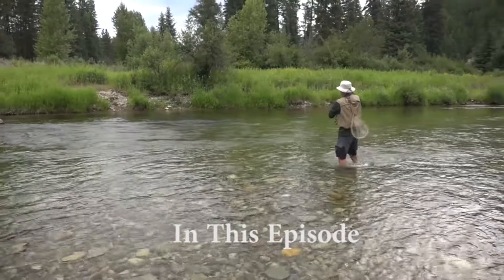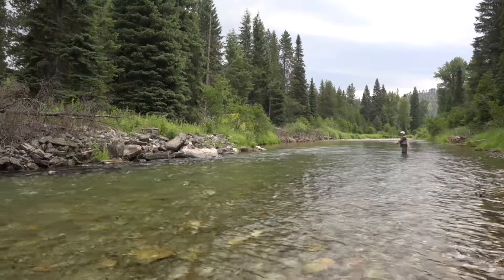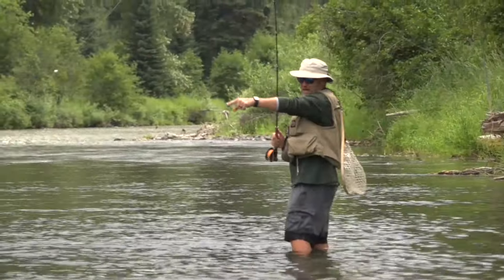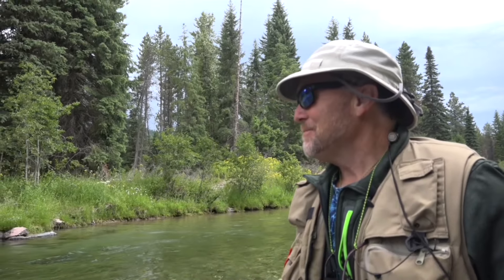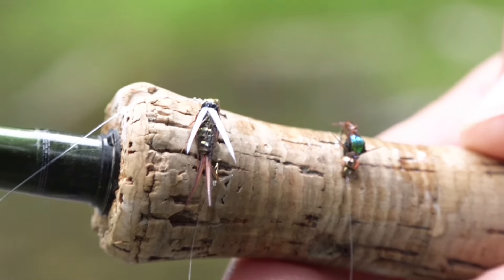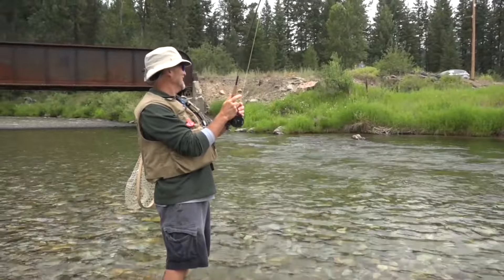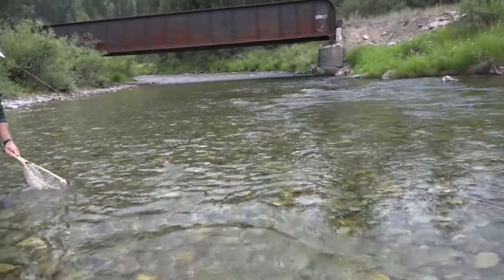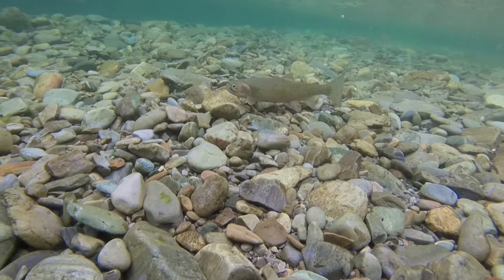"FLY FISHING ADVENTURES 2023" Day 8 Northwest Montana [Episode #8]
In this episode we fly fish for trout on a beautiful 75 degree July day in Northwest Montana. We fish with nymphs most of the day. A Prince and a Pheasant tail under an indicator.

Recap
Day 8 of 2023 fly fishing adventures
Several fish hooked and released
17 minutes of TV footage edited from the video for the day
 1 TV show made
Total for 2023 so far - 8 Shows in the can. 🥫